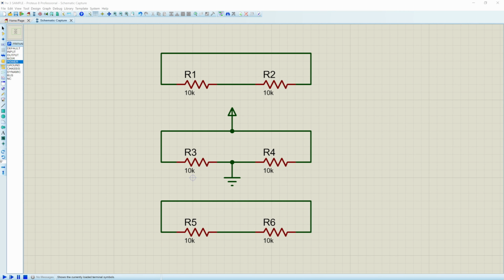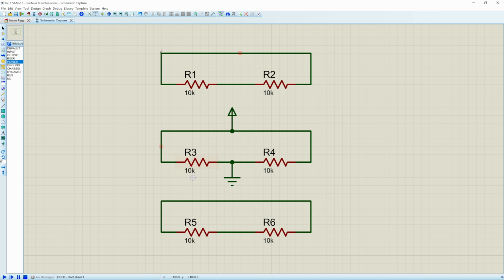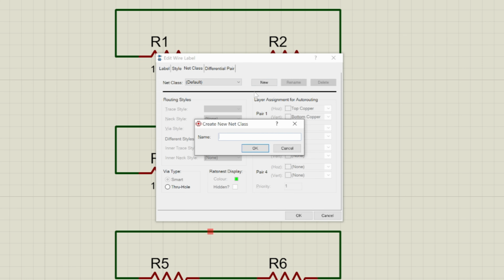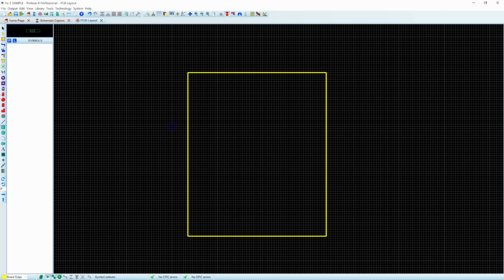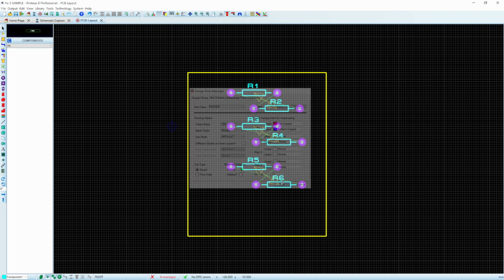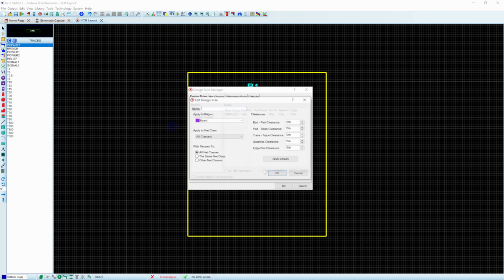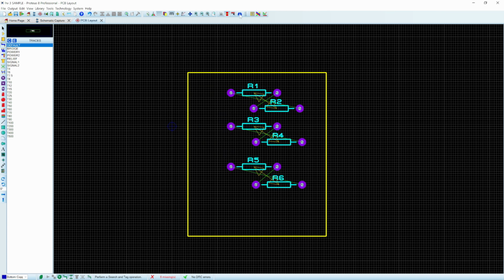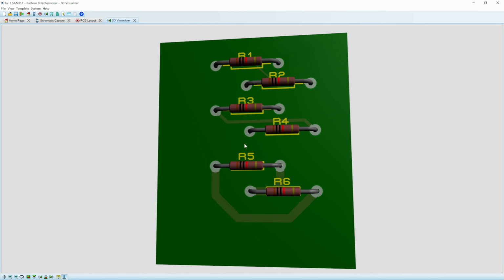Custom High Voltage Design with Proteus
In this short video I explain how to setup Proteus design rules. Specifically I address high voltage, high current and ways for the Auto Router to apply them appropriately. Proper trace size is critical for current and trace spacing will allow higher voltages. By using the design rules, the auto router and auto trace select will choose the selected size and the trace to trace, trace to pad, and pad to pad rules will be followed. The best way to ensure that all the traces are correct is to set the design rules, apply the nets and classes, and use this tool.

Design Rules
High Voltage PCB
electronics design
PCB Design
pcb
pcb design software
proteus tutorial
Scott Card
pcb cad software
proteus design suite
pcb designing
proteus proteus 8
proteus for beginners
Advances Proteus Design
Trace setup
autoroute
High voltage trace
layout design rules
design rules and layout
Proteus Design Rules
pcb layout
schematic capture software
eda software
pcb design rules
professional pcb design
Trace Style
Trace rules
proteus Trace Style
Proteus Trace spacing
Pcb design tutorial
pcb design tutorial for beginners